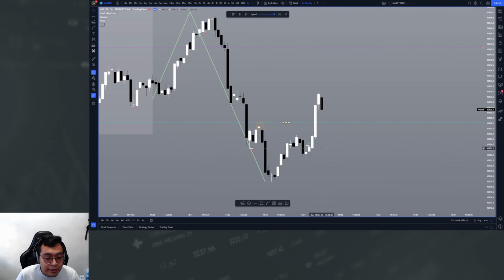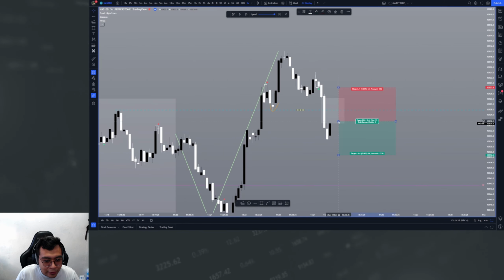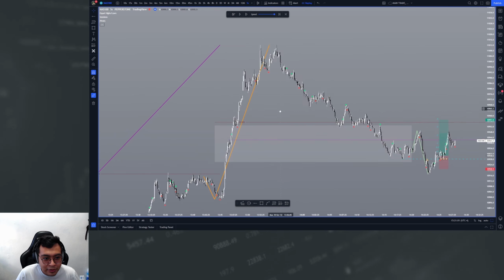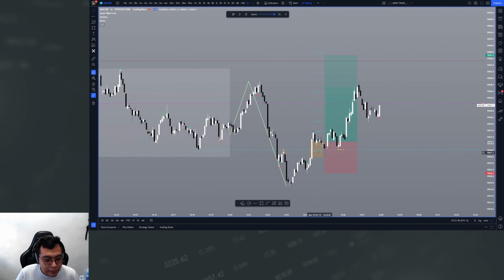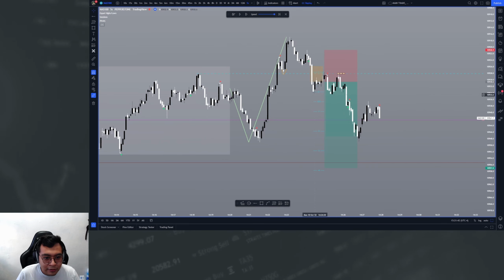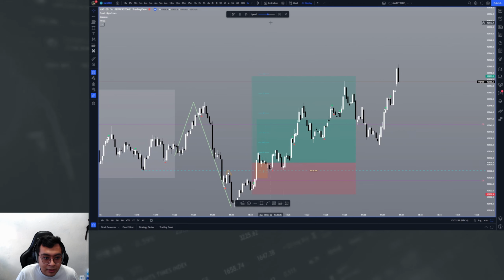5 SECOND TRADE! How I used smart money concepts to get into the seconds chart.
Today I have an exciting video to share with you. I will demonstrate how I'm using Inner Circle concepts to trade the markets. Going in the second chart, I show you my process from the top frame down to show you what was going through my mind as I made my trading decision. Please note that this video is meant for method training, not practical advice.  Enjoy, and let me know what you think.